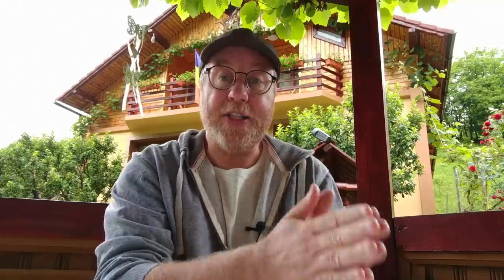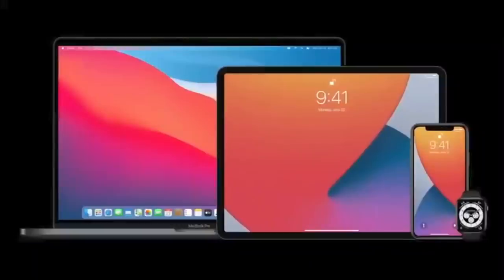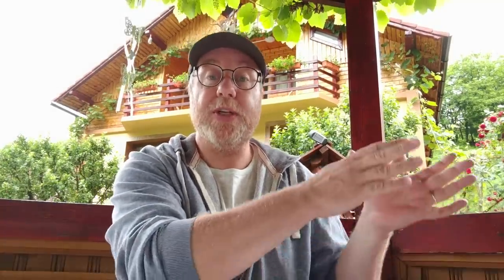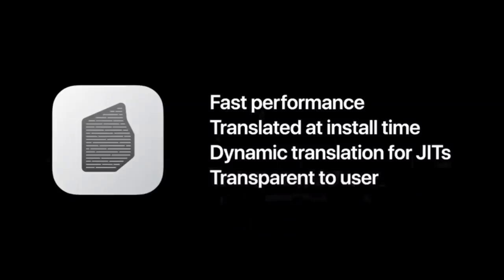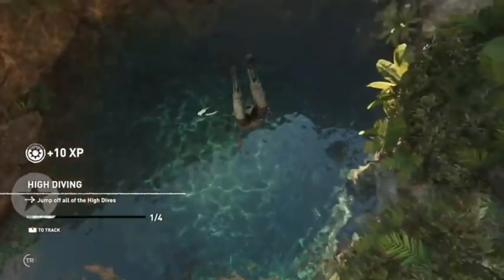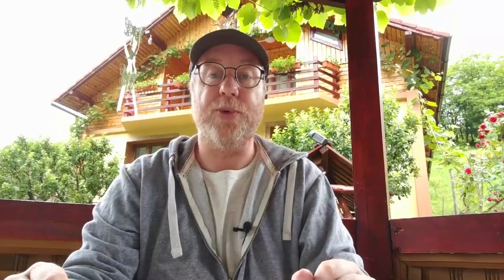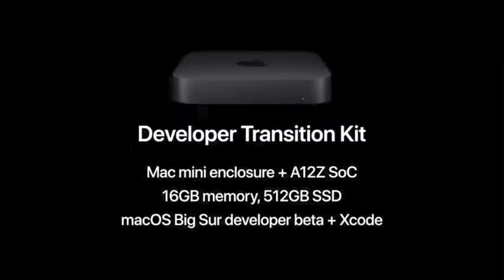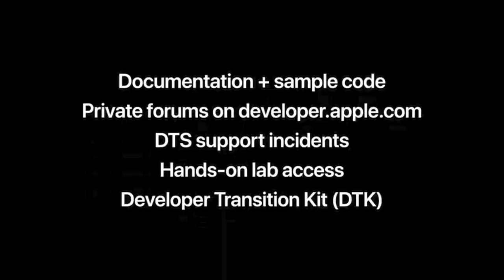Apple Abandons Intel and Maybe AMD Radeon as well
Apple has announced its long-rumored move to its own silicon (using the Arm Instruction Set) and has abandoned Intel and x86. Since its processors have built-in GPUs, this could also mean the end of its relationship with AMD.